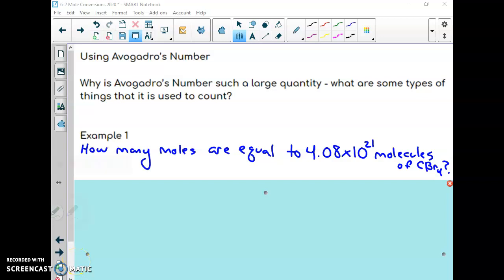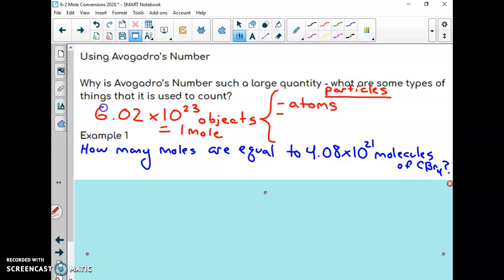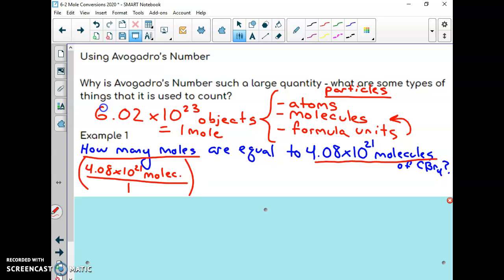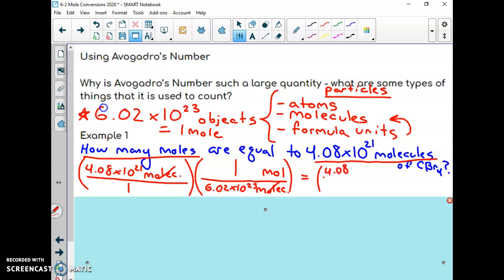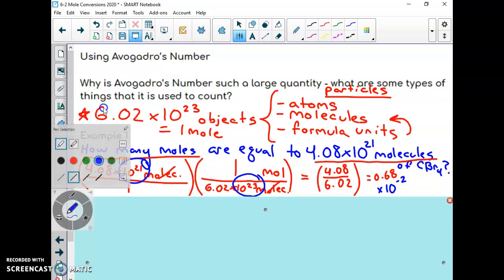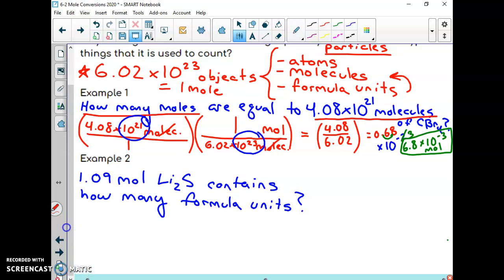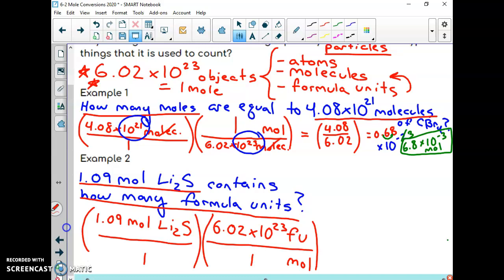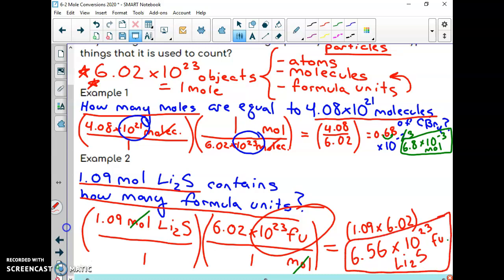6-2 Converting moles and particles: pt 2